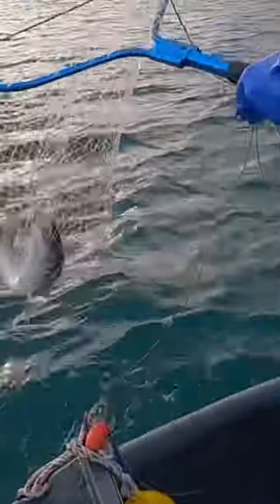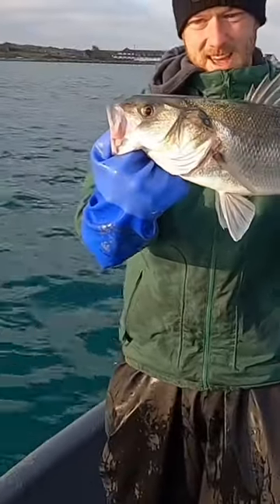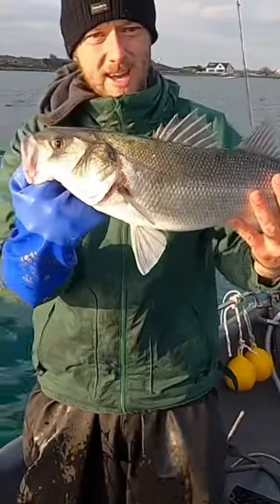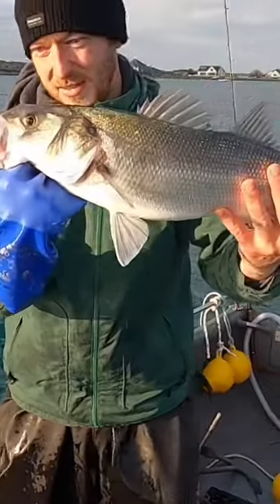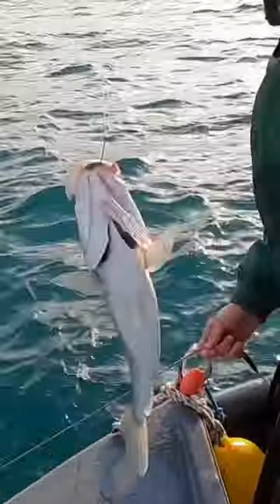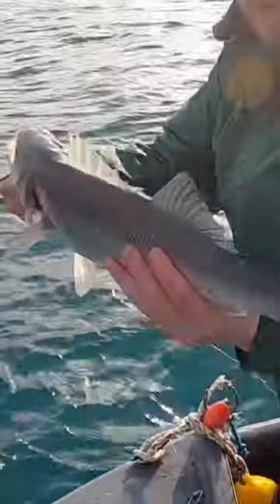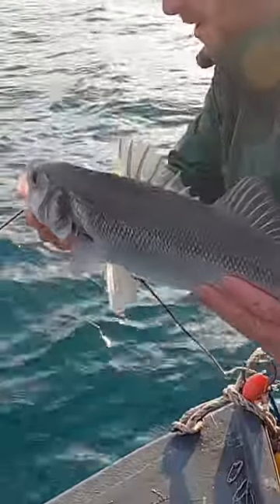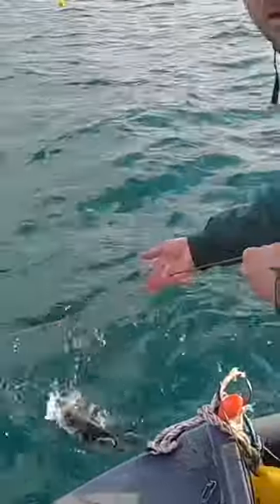Longlines produce Fish !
Follow Sam!

WE ARE PARTICIPANTS IN THE AMAZON SERVICE LLC ASSOCIATES PROGRAM, AN AFFILIATE ADVERTISING PROGRAM DESIGN TO PROVIDE A MEANS FOR US TO EARN FEES BY LINKING TO AMAZON.COM AND AFFILIATE SITES.

Waterproof coat 👇

Mens wellies 👇